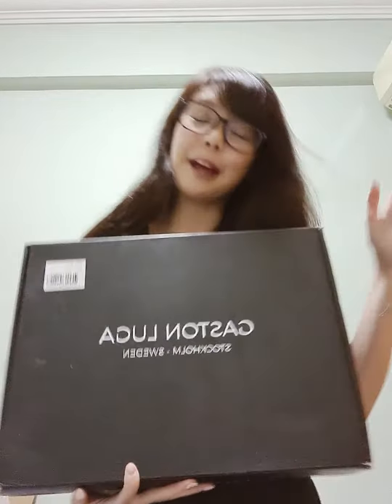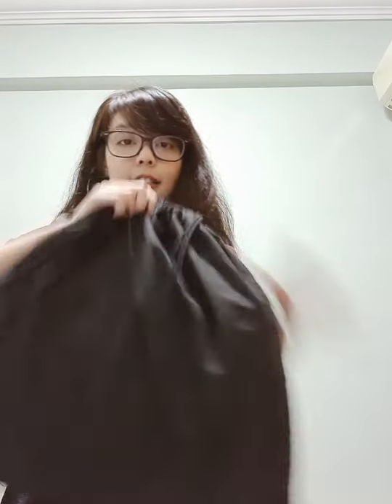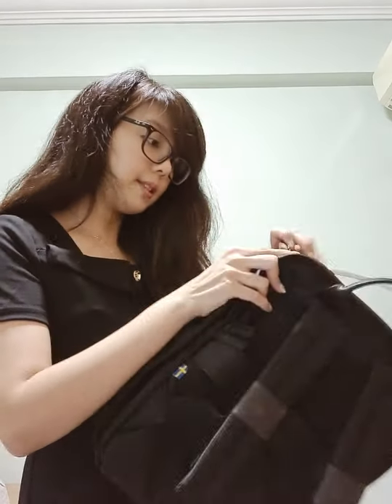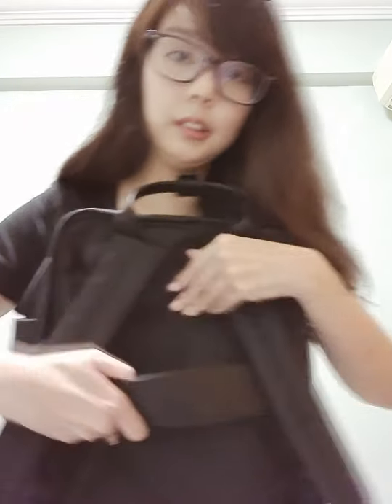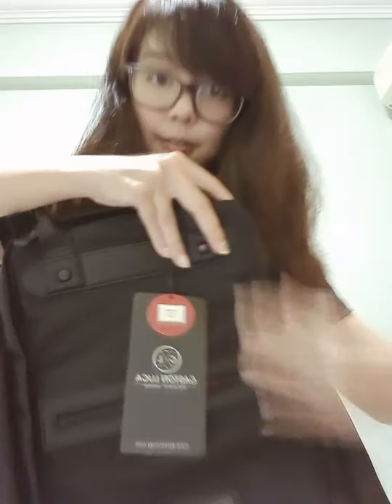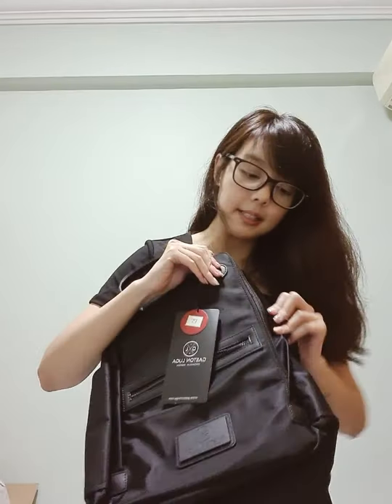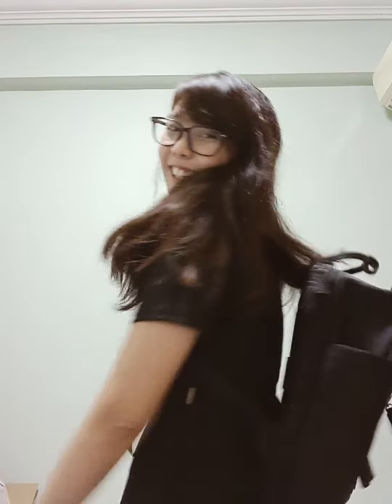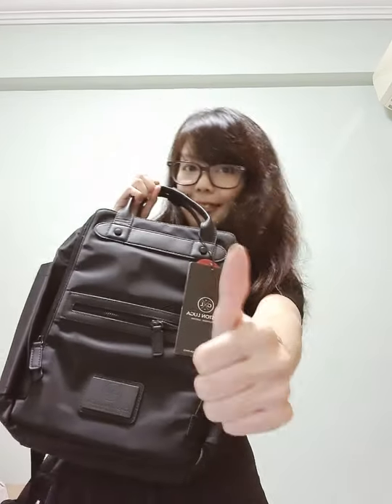MitsuekiUnboxing: Lillien Bag (Black) from Gaston Luga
🎄🎁 Looking for the perfect Christmas gift for yourself or loved ones?

One recommendation from me will be the newly launched LILLIEN bag from Swedish brand, @gastonluga!

Watch as I unbox and showcase the Lillien Bag (in Black) shipped all the way from Sweden. 🎒🇸🇪

Meanwhile, the countdown begins till we can one day travel with this bag. ✈️

But for now, you might see me toting it at work because you can always go anywherewithGL!

Thanks GastonLuga for sending this over! :)